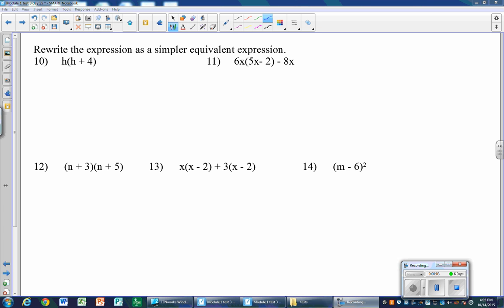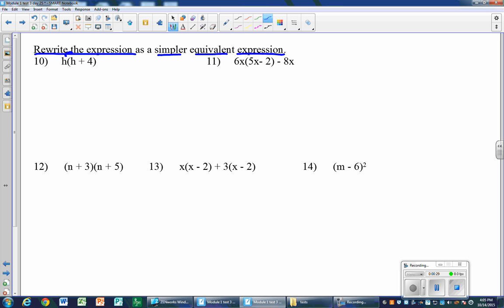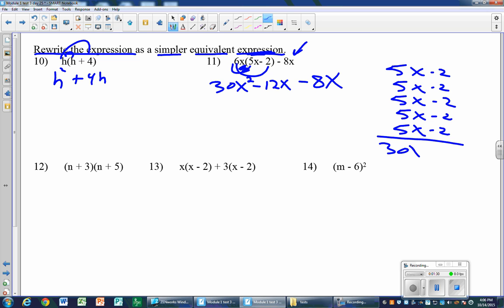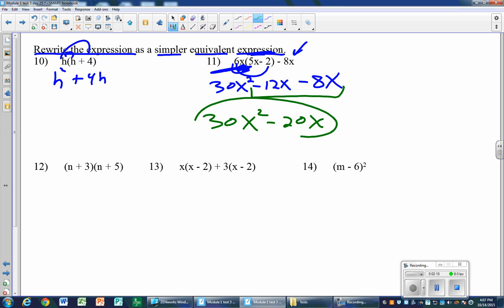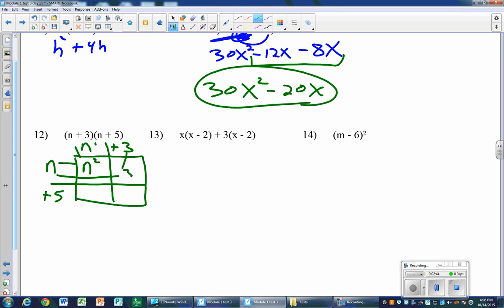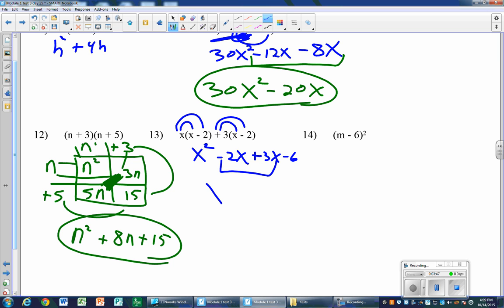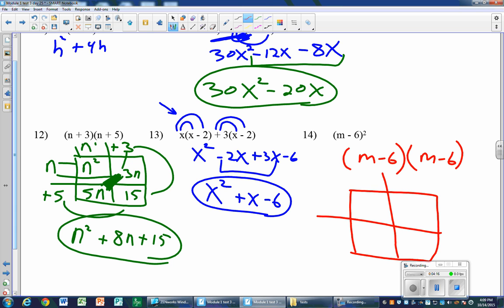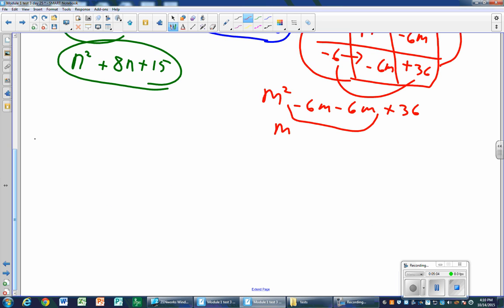unit 1 test 3 question 10 11 and 12,13,14